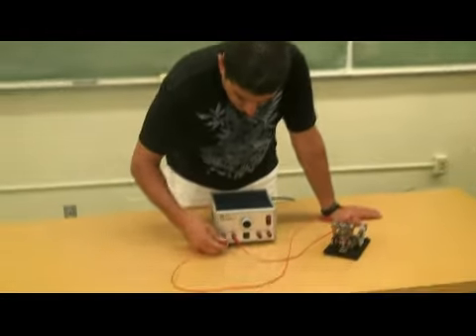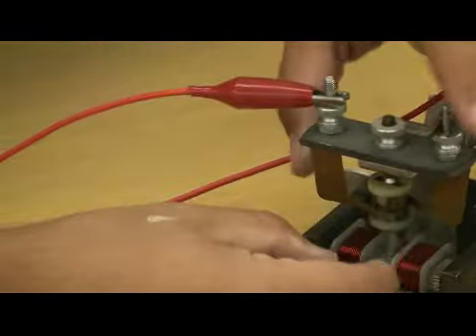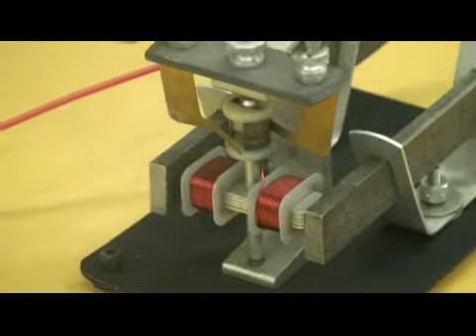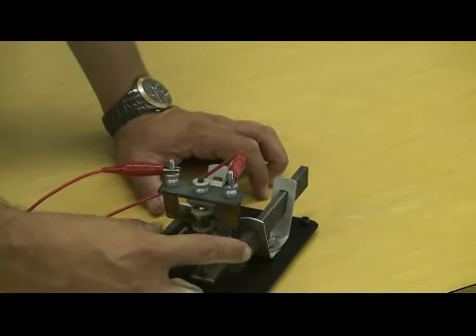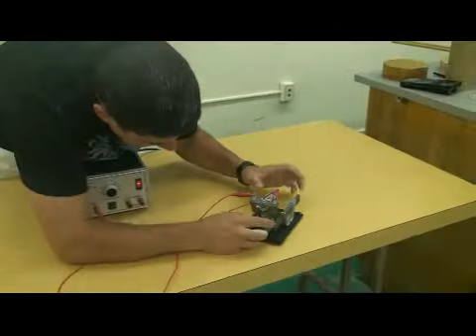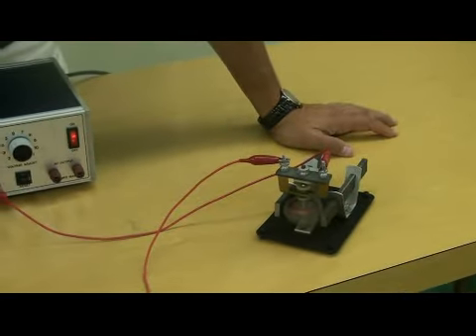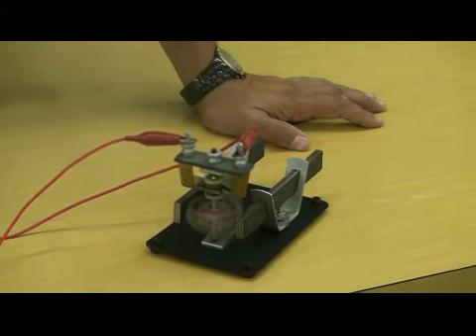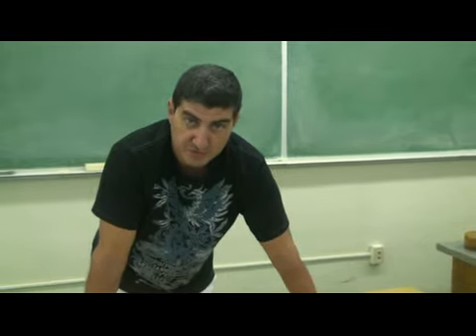Electric Motors.avi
This video illustrates how electricity and magnetism can be used to make a motor that spins.  This is one of the greatest inventions of all time and uses the concepts of Faraday's and Lenz' Laws.